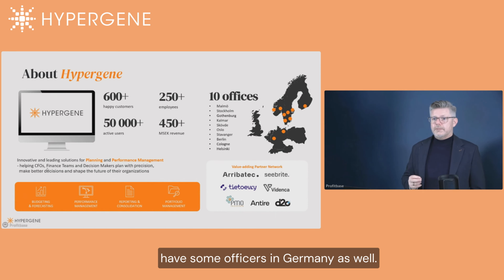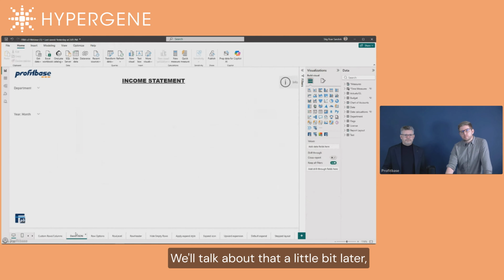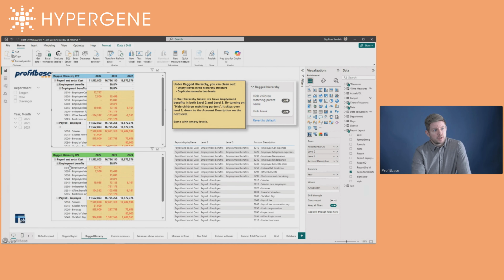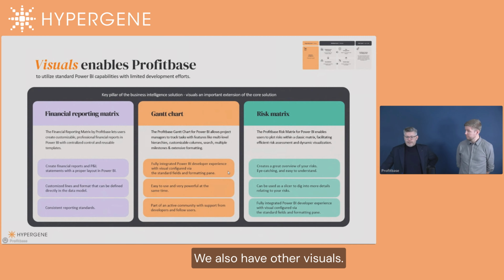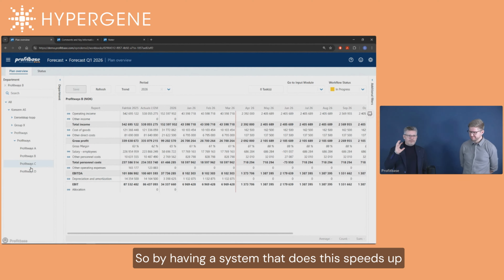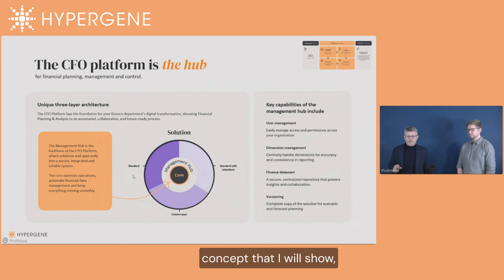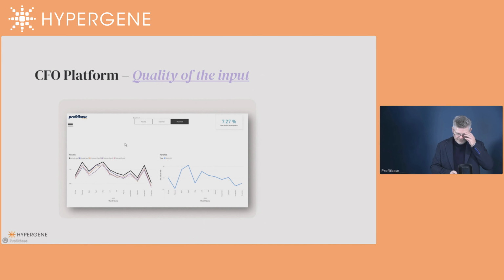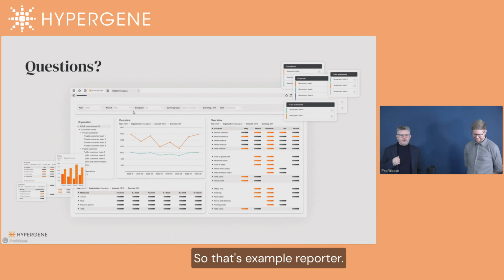Finansiell planering möter Power BI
Detta webinar riktar sig till CFO:er, ekonomiavdelningar och beslutsfattare som arbetar med finansiell planering, budget, prognos, uppföljning och analys. Här visar vi hur moderna system för Performance Management kan effektivisera ekonomifunktionens arbete.

Många ekonomiavdelningar arbetar fortfarande i kalkylblad där data samlas in manuellt från flera källor. Det leder ofta till tidskrävande processer, låg transparens och en ökad risk för fel i rapportering och beslutsunderlag.

Med ett systemstöd för finansiell planering kan planering, budget och prognoser hanteras i ett gemensamt system. Data samlas automatiskt och ekonomiavdelningen kan snabbt genomföra analyser som what-if-scenarier, kassaflödesanalyser och rullande prognoser.

När finansiell data dessutom visualiseras i Power BI blir det enklare att kommunicera trender, risker och affärsmöjligheter till hela organisationen. Resultatet är bättre beslutsstöd, mindre manuellt arbete och mer tid för analys och affärsutveckling.

I detta webinar visar våra experter hur Hypergene och Power BI tillsammans stärker ekonomifunktionens arbete med planering, uppföljning och rapportering – och hur organisationer kan fatta snabbare och mer välgrundade beslut.

Webinaret genomförs på engelska.

Talare
Stig Roar Sandvik – VP Product Strategy, Hypergene
Joakim Olsen – Product Manager, Hypergene